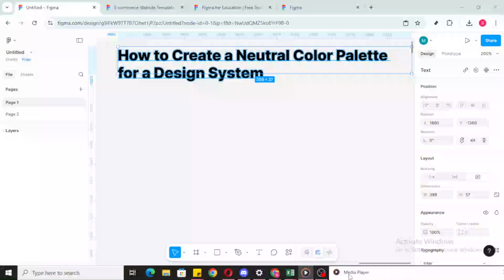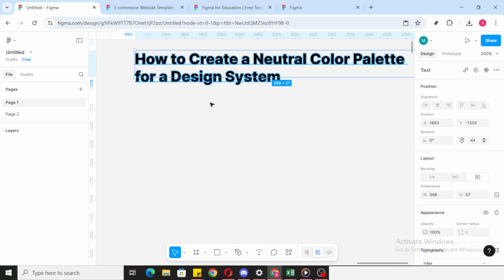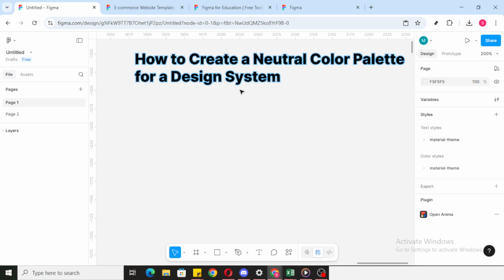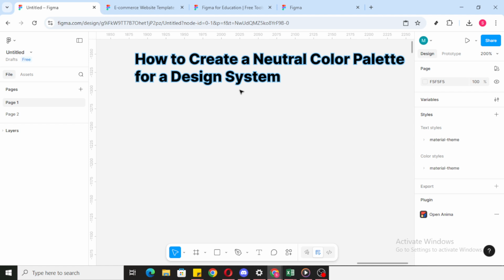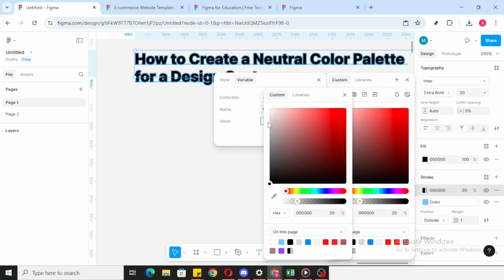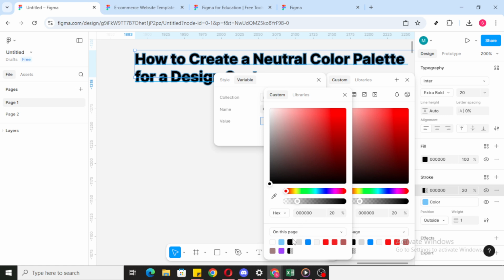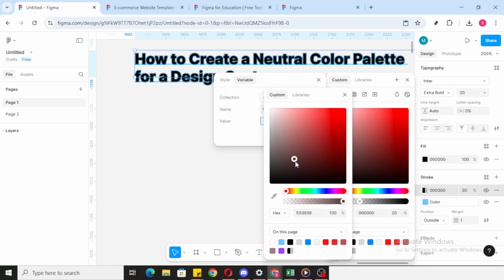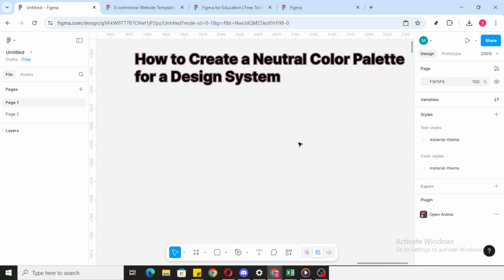How to Create a Neutral Color Palette for a Design System (full guide)